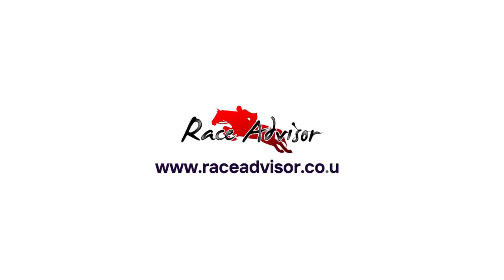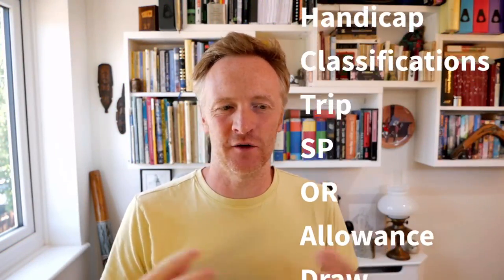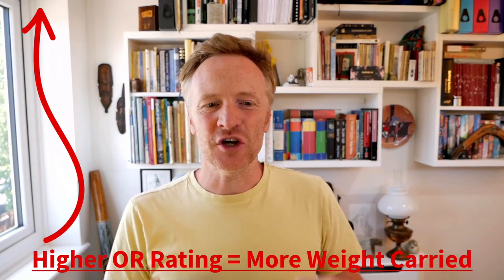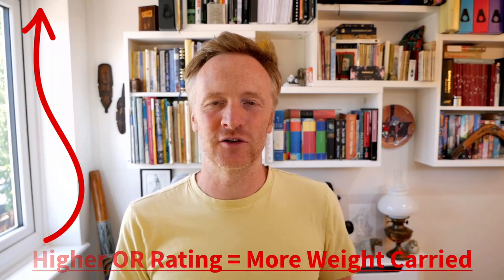Horse Racing Grades, Groups and Classes - The Complete Guide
Learn the basics of horse racing grades, groups and classes. What do they mean? How can you use them to improve your betting strategy?

If you prefer the written version, you can check it out

to access awesome free horse racing race cards and results every single day.

Table of Contents:

00:00 - Intro
00:21 - What is horse racing classification?
01:11 - What is the Official Rating (OR)
02:12 - How does horse racing class work?
03:59 - What are National Hunt classifications?
04:49 - National Hunt Class 1
06:17 - National Hunt Grade 1
07:08 - National Hunt Grade 2
07:55 - National Hunt Grade 3
08:37 - National Hunt Listed Races
09:33 - National Hunt Class 2
10:43 - National Hunt Class 3
12:03 - National Hunt Class 4
13:14 - National Hunt Class 5
14:18 - National Hunt Class 6
15:09 - Flat &amp; All Weather Classifications
15:54 - Flat &amp; AW Class 1
17:01 - Flat Group 1
17:38 - Flat Group 2
18:17 - Flat Group 3
18:47 - Flat Listed Races
19:28 - Flat & AW Class 2
21:04 - Flat & AW Class 3
22:19 - Flat & AW Class 4
24:11 - Flat & AW Class 5
25:37 - Flat & All Weather Class 6
27:10 - Flat & All Weather Class 7
28:16 - How to find class on a racecard
32:16 - Wrapping Everything Up